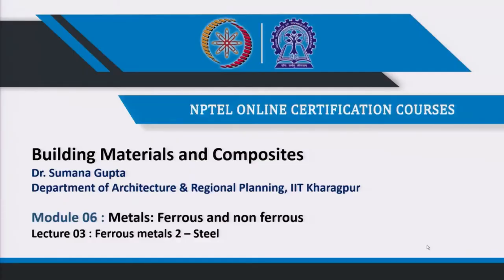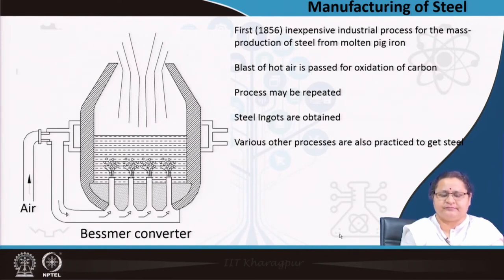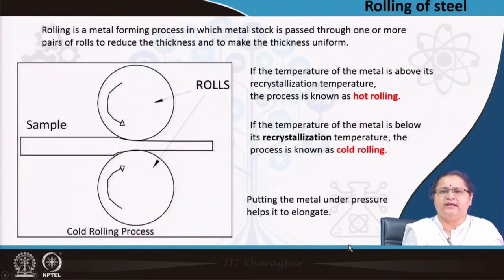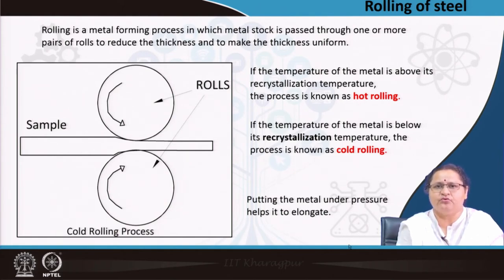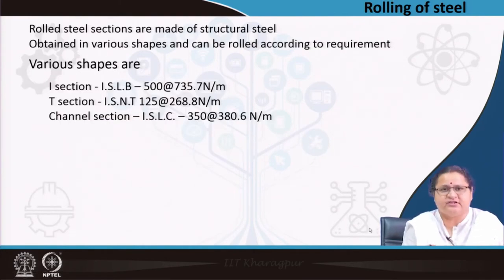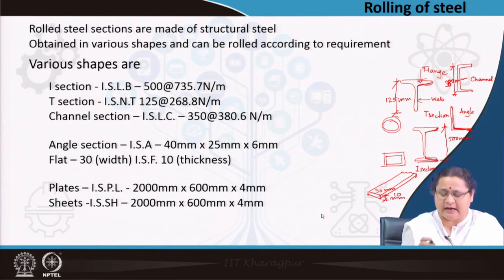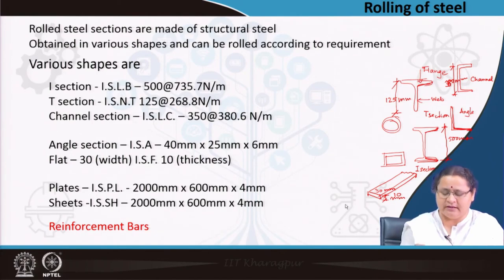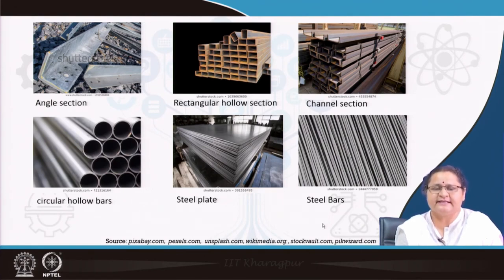Ferrous metals 2 – Steel